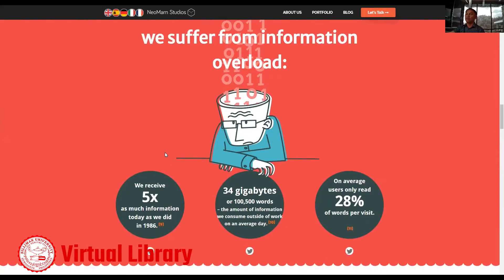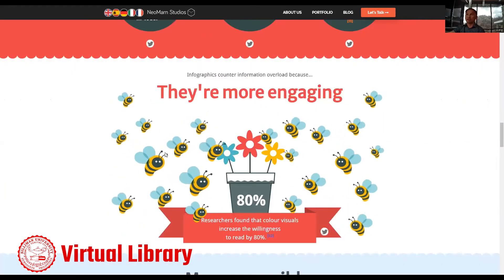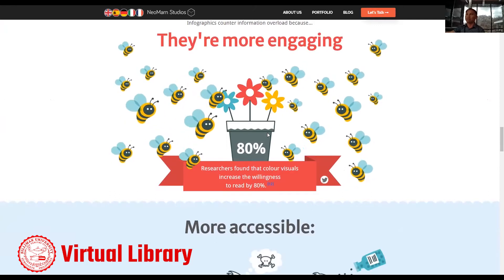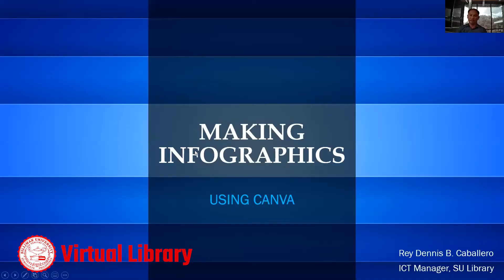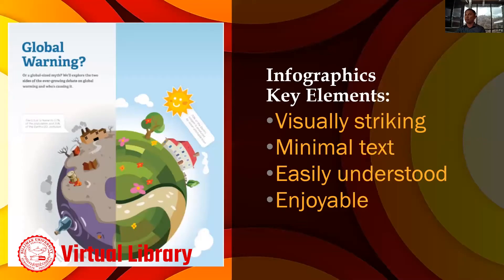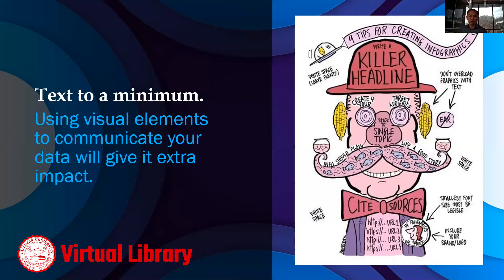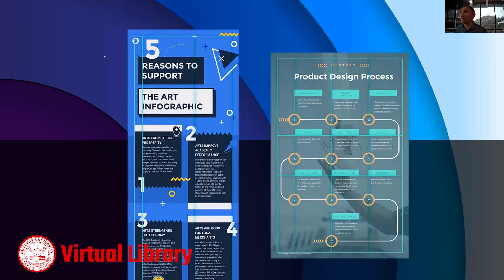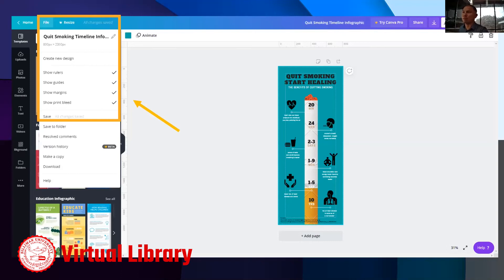eDIY in mySOULS's Virtual Library: MAKING INFOGRAPHICS in Canva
1st eDIY in mySOULS's Virtual Library: MAKING INFOGRAPHICS in Canva with SU Library ICT Manager, Rey Dennis Caballero.